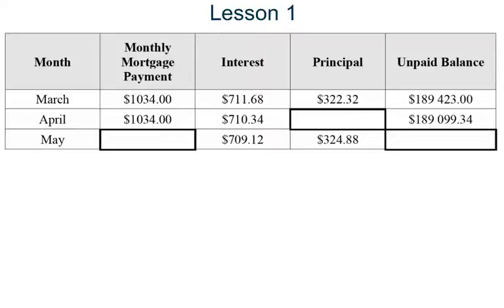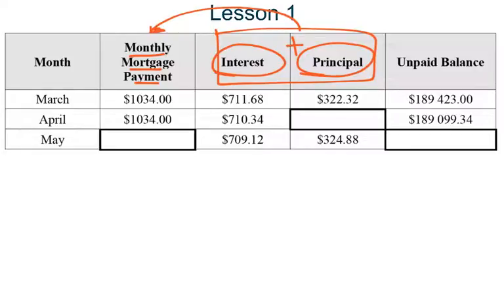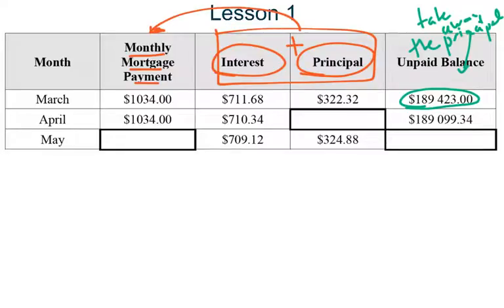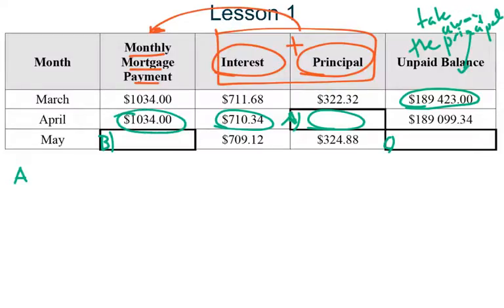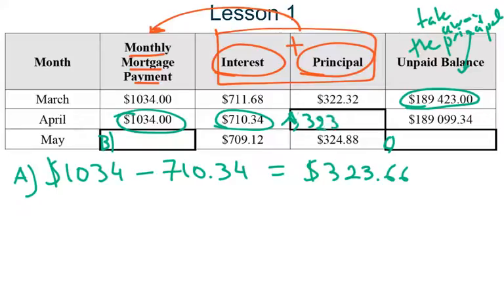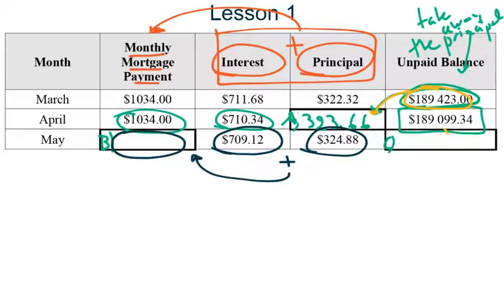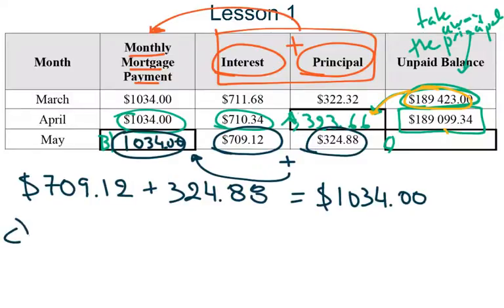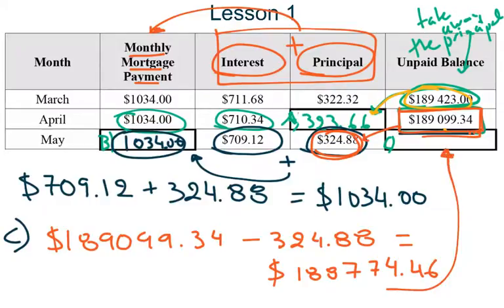Mr. Chambers Grade 12 Mortgages #3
Grade 12 Home Finance leasson on Mortgages #3 as beautifully done by Mrs. Tellidis.